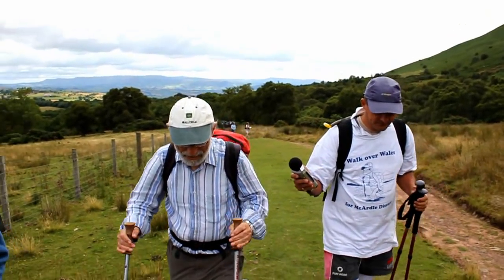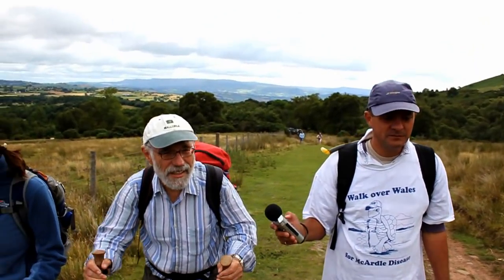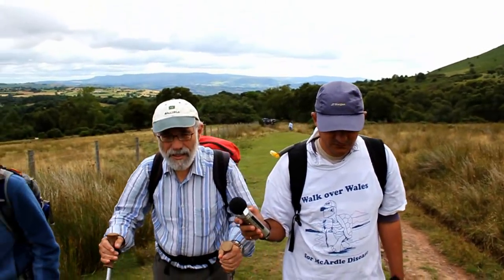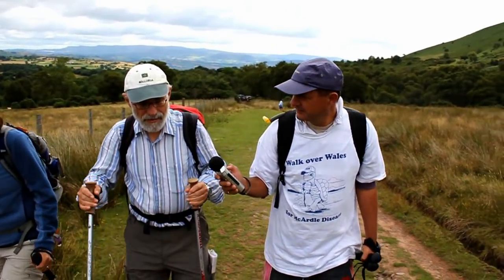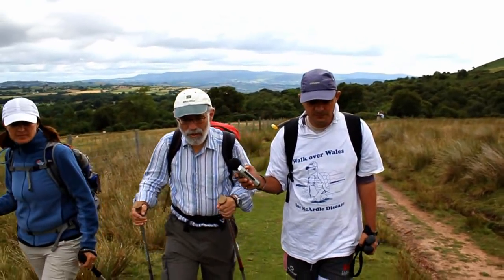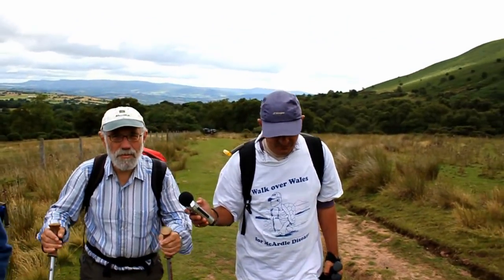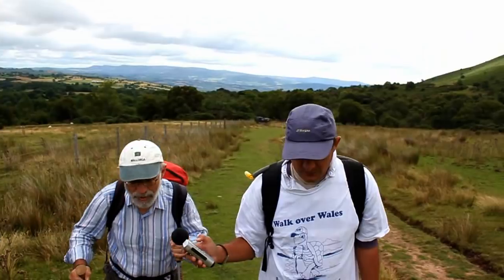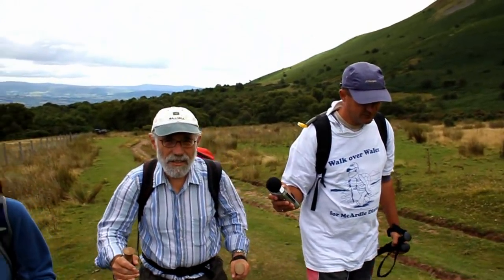McArdle disease - second wind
Andrew Wakelin and Andy Williams discuss the need for people with McArdle Disease to carefully manage getting into "second wind" at the start of exercise. A team of McArdle's sufferers walked 210 miles across Wales in 2010 to raise awareness of the disease and their charity AGSD.